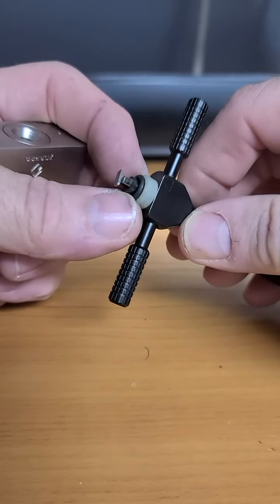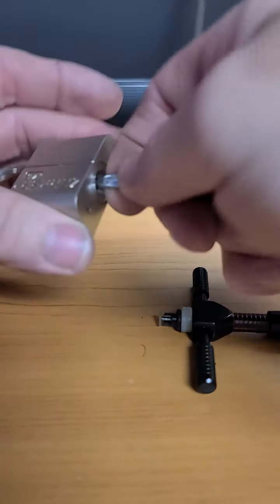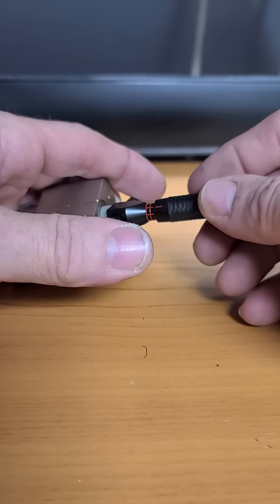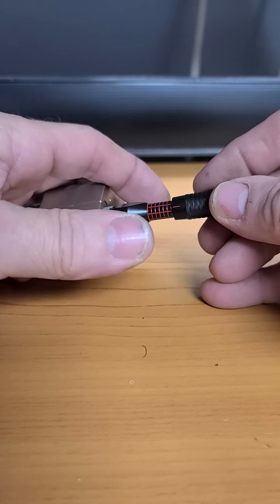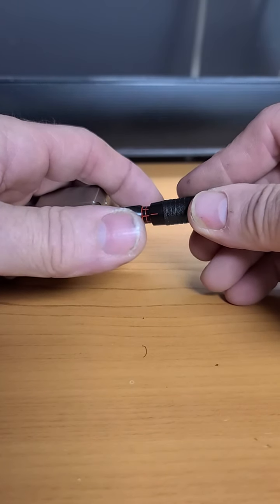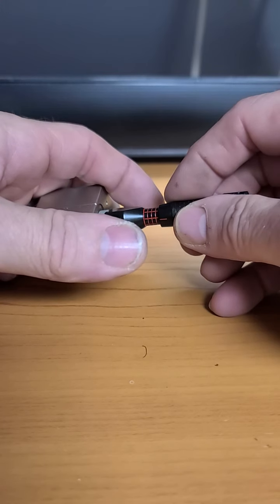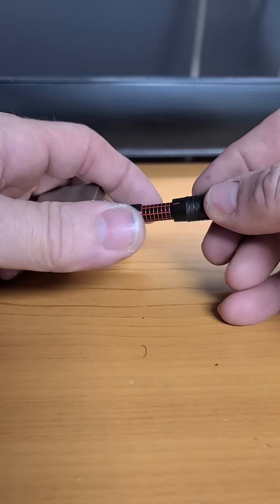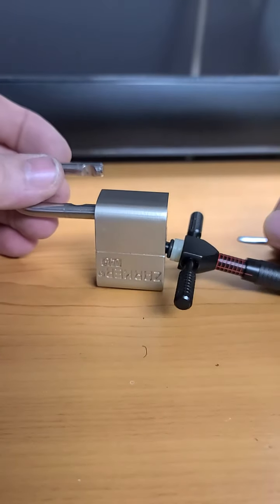Zarker J45 padlock picked with the Sparrows LPL/BB designed disc detainer pick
For Dr Suess, this is how my Zarker J45 disc detainer lock is picked.